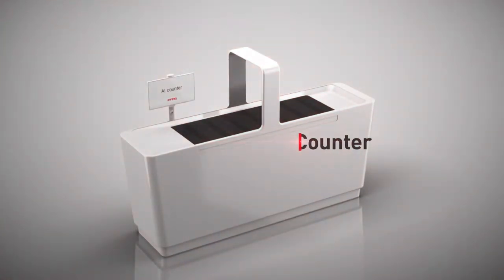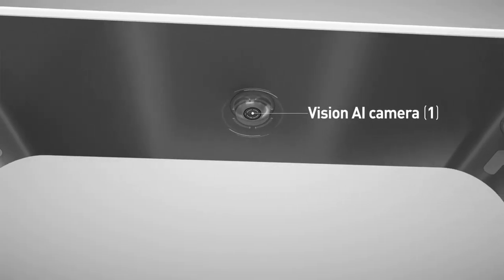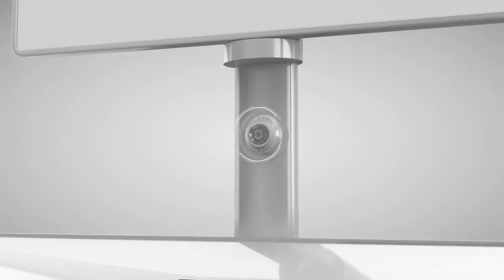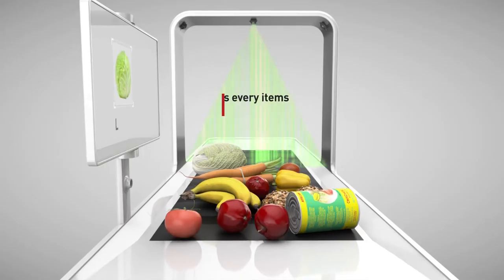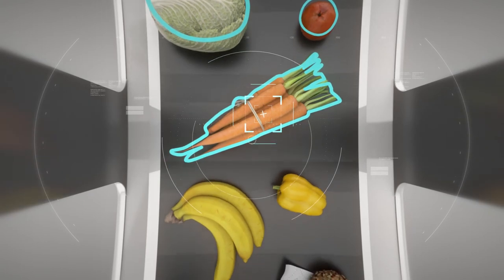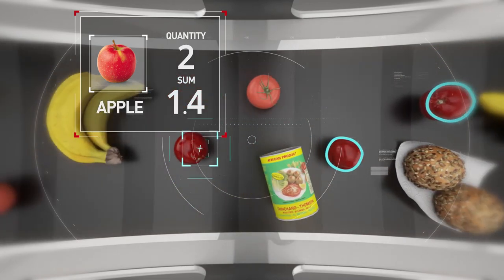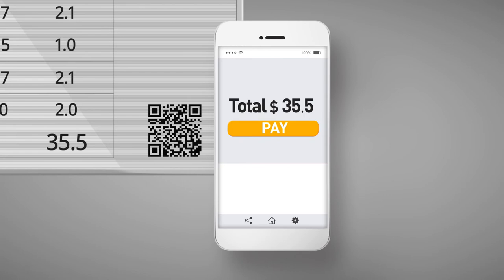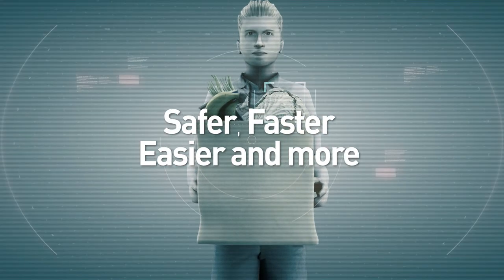AI Counter by INFINIQ (self-checkout solution for smart retail)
AI Counter by INFINIQ is a self-checkout solution for smart retail. Self-checkout is available without any assistances by implementing a combination of vision AI and pose estimation technologies.